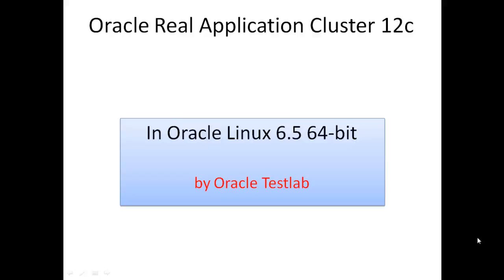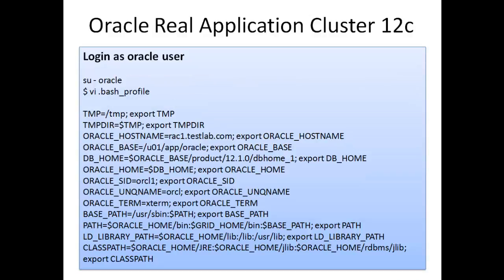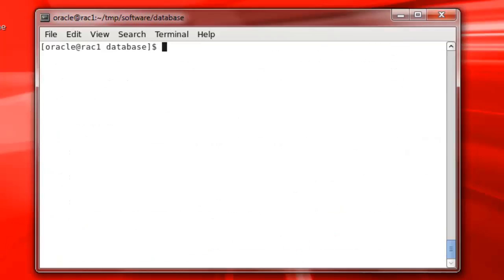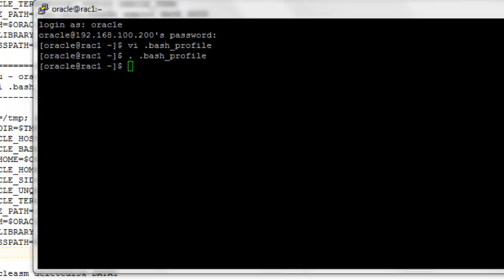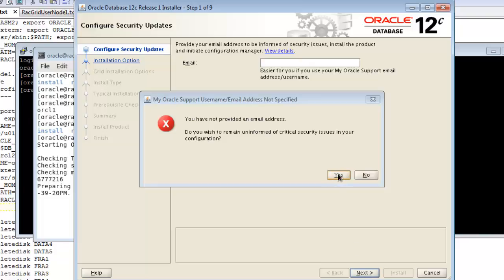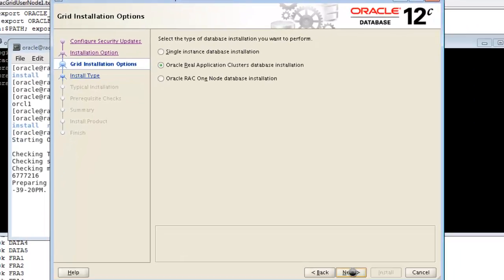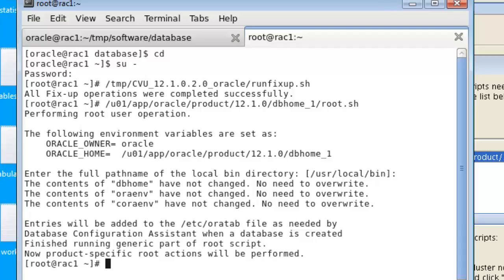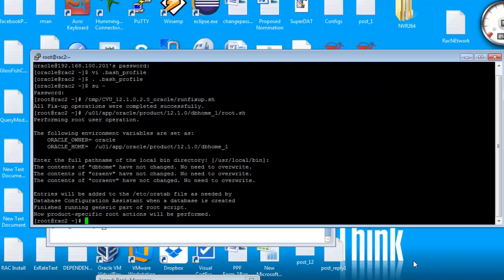Oracle Real Application Cluster (RAC) 12c Installation part 3: Oracle Database Software Installation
In this series of videos I have created Oracle Real Application Cluster Database in Oracle 12c in Linux 6.5 64-bit. Here in this video I have installed Oracle Database Software 12c.